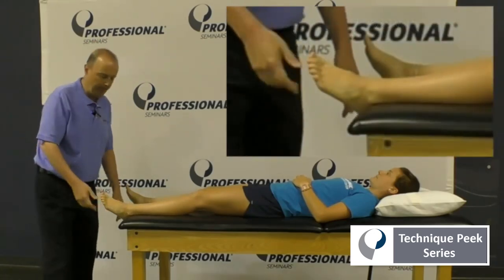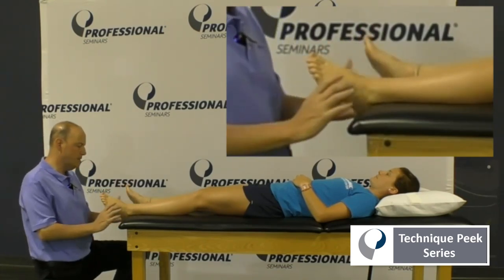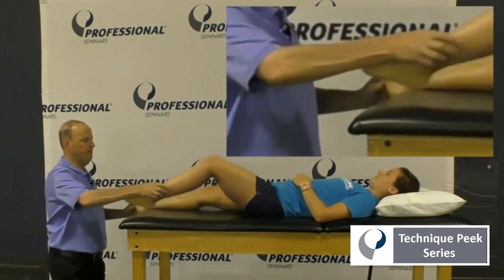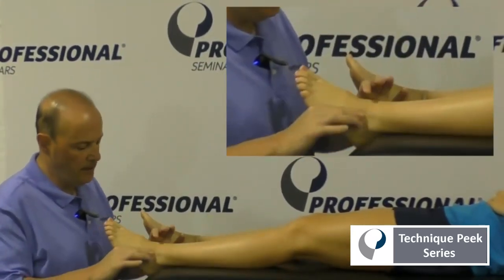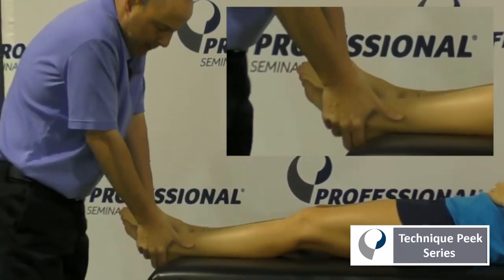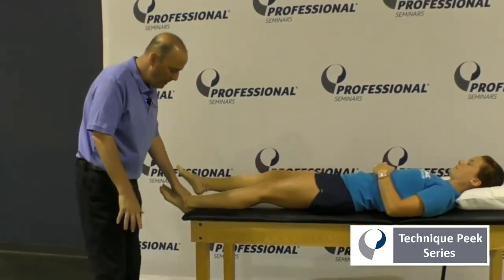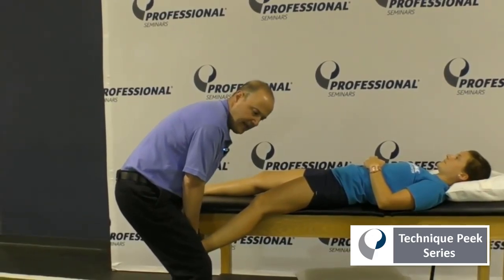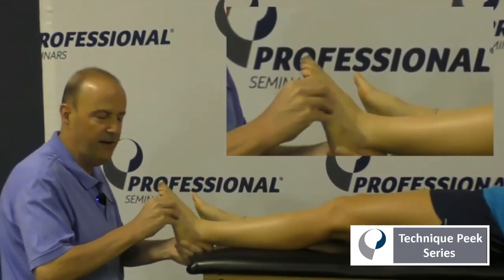Cuboid Manipulation | Technique Peek Series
This week's Technique Peek features Robert Shapiro DPT, COMT, NMR, SFMA demonstrating how to perform a cuboid manipulation in patients with a displaced cuboid following an ankle injury.